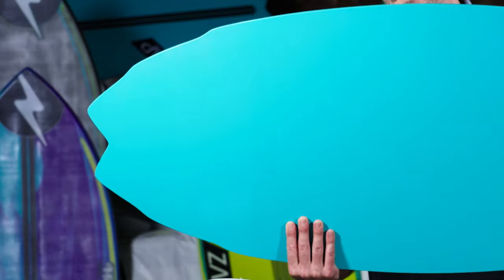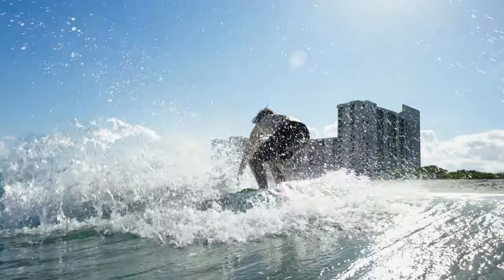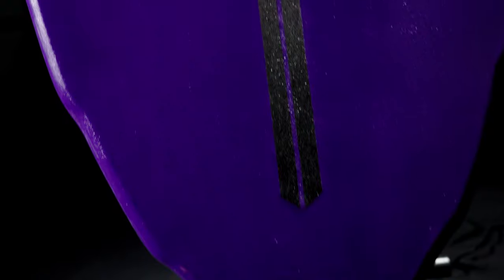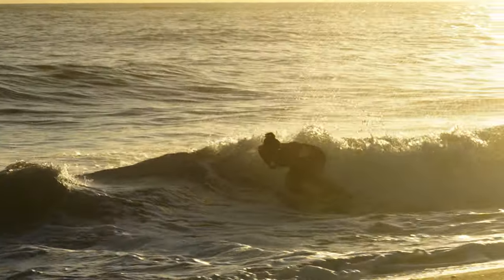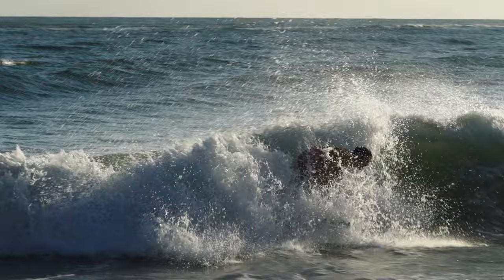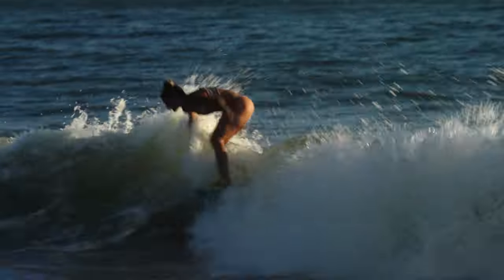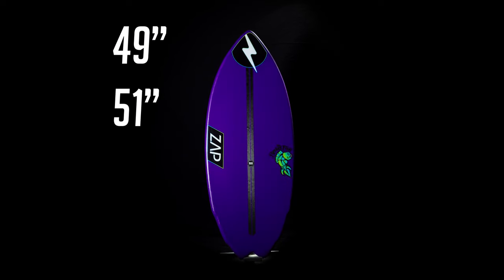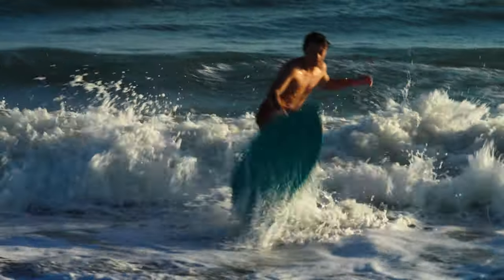Zap Rocketfish Skimboard Product Overview (Ultra-Team Series)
The Rocket Fish is designed for smaller waves commonly found in Florida and the East Coast. Its fuller nose-to-midsection allows it to be maneuvered off the front foot much more effectively than a traditional shape can. An added 1/2” of width in the midsection increases speed and overall travel distance when side-slipping out to waves. The double wing fish tail makes riding off the back foot a dream, enabling the rider to dramatically pivot and turn off the back foot without sinking the tail too deep in the water.